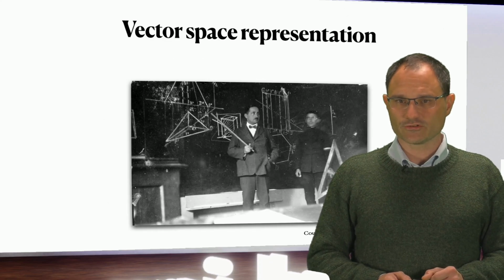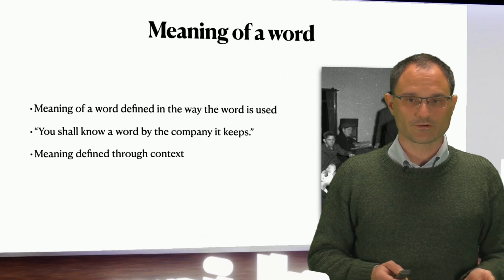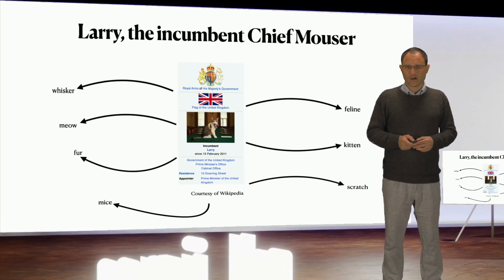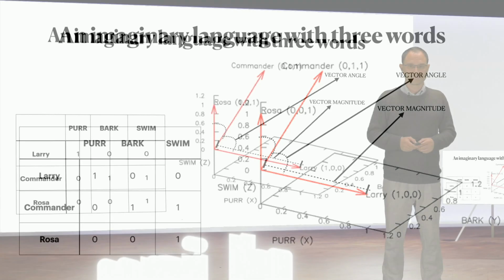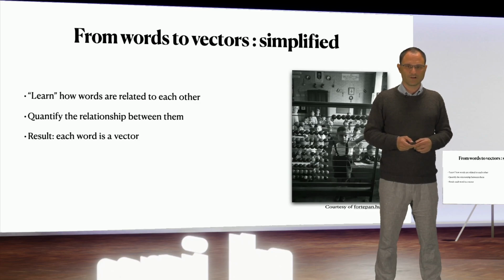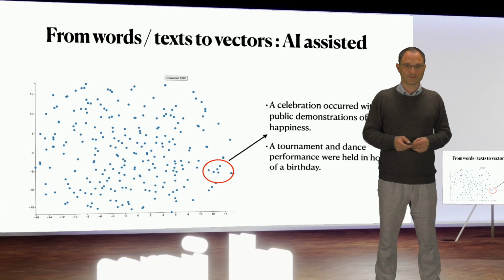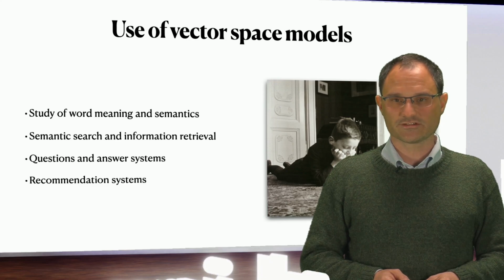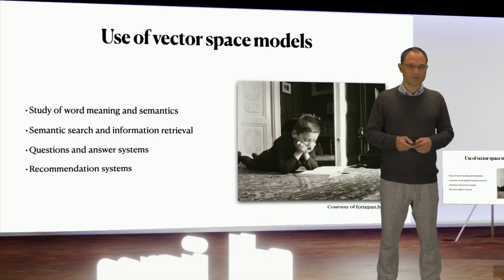LLM in the Humanities : Vector Space Representations (Embeddings)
The third episode of a webinar giving an introduction into the use of Large Language Models in the Humanities

Some research code related to this webinar